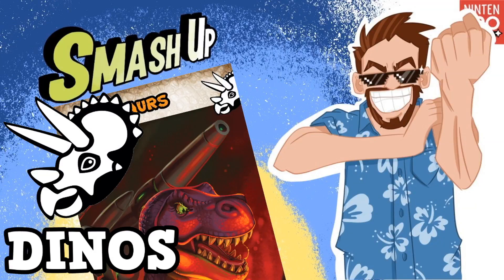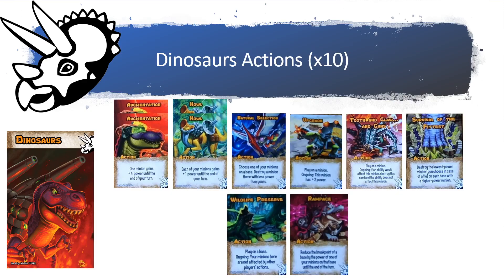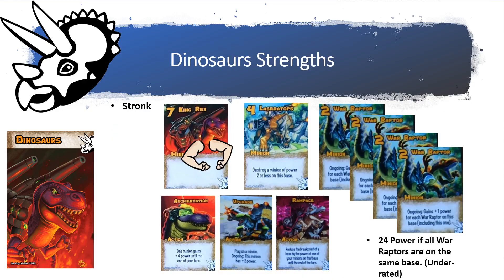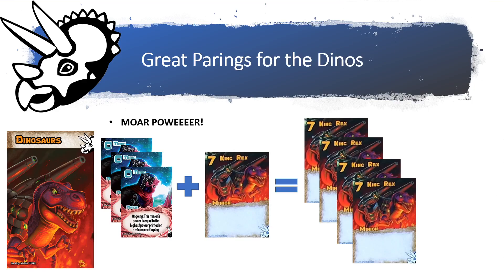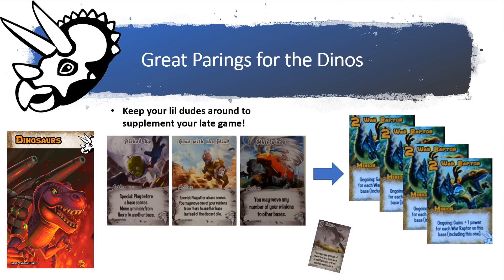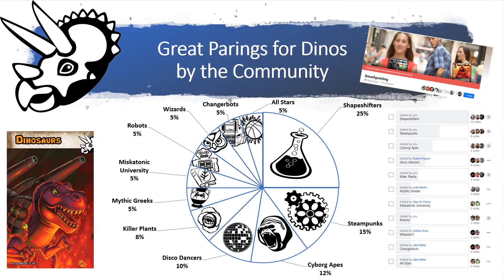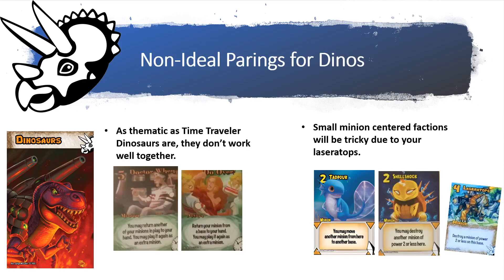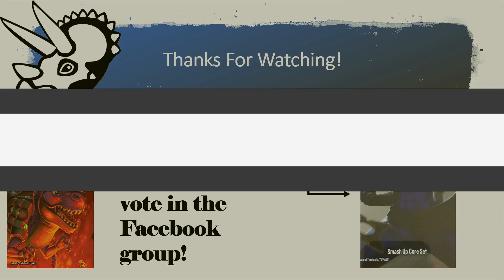Smash Up Dinosaurs Faction Review!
What goes and doesn't go well with the Dinosaurs? What are the faction's strength and weaknesses! Find out today in this video!

Intro/transition music: Jay Man - OurMusicBox.

𝐓𝐡𝐢𝐬 𝐯𝐢𝐝𝐞𝐨 𝐢𝐬 𝐧𝐨𝐭 𝐭𝐚𝐫𝐠𝐞𝐭𝐞𝐝 𝐭𝐨 𝐤𝐢𝐝𝐬 𝐛𝐮𝐭 𝐫𝐚𝐭𝐡𝐞𝐫 𝐟𝐨𝐫 𝐚𝐠𝐞𝐬 𝟏𝟑 𝐚𝐧𝐝 𝐮𝐩 𝐟𝐨𝐫 𝐚 𝐡𝐢𝐠𝐡 𝐥𝐞𝐯𝐞𝐥 𝐨𝐟 𝐝𝐢𝐬𝐜𝐮𝐬𝐬𝐢𝐨𝐧 𝐚𝐧𝐝 𝐜𝐨𝐦𝐩𝐫𝐞𝐡𝐞𝐧𝐬𝐢𝐨𝐧.